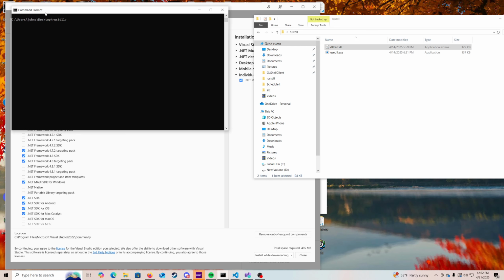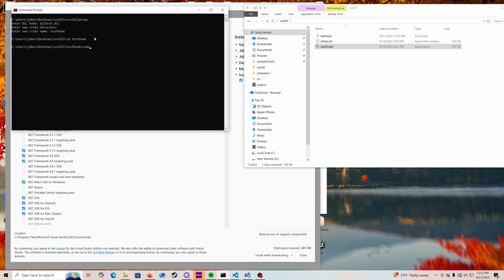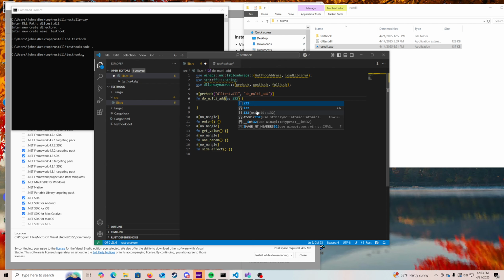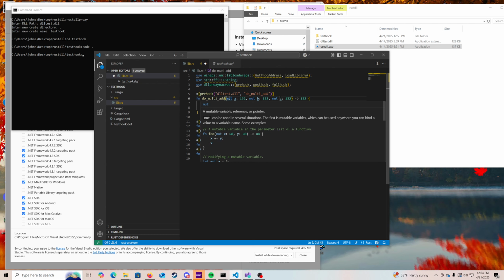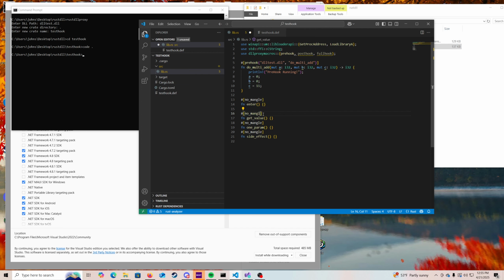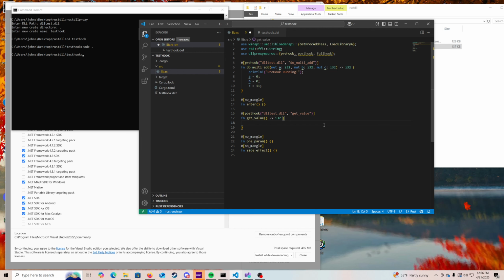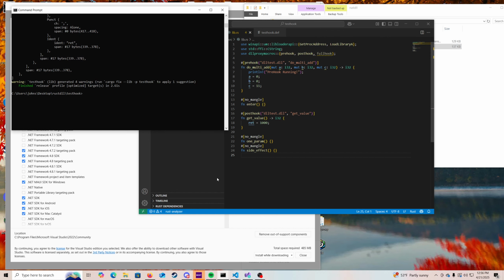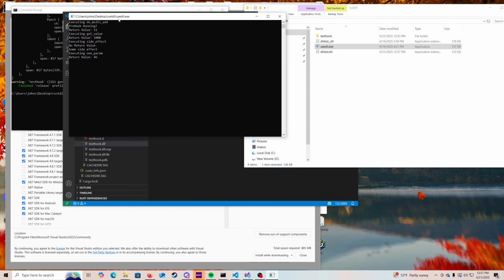rustdllproxy quick usage quide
typing in a brace is not easy

GitHub @JohnSwiftC